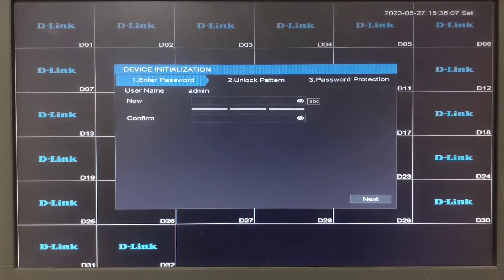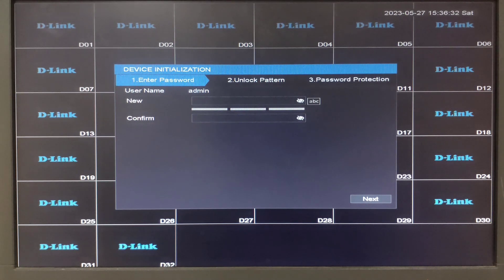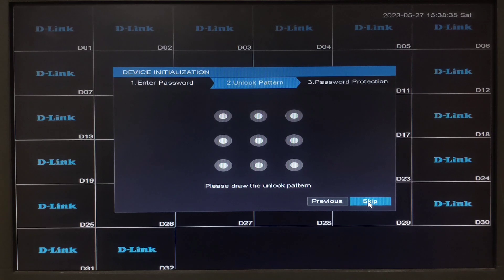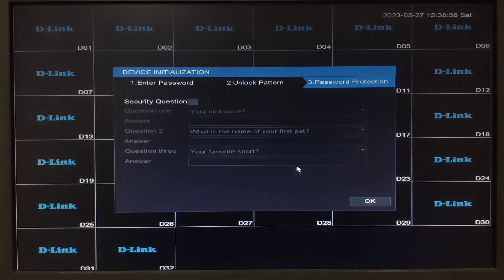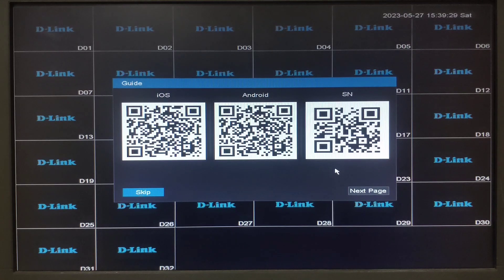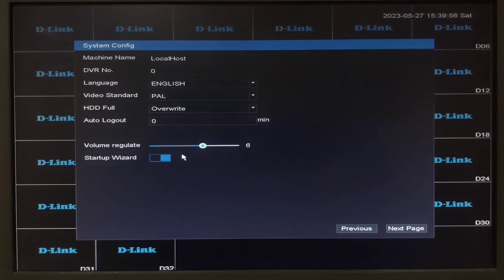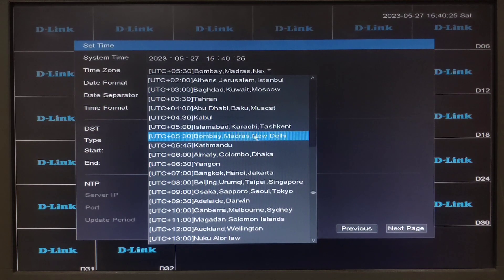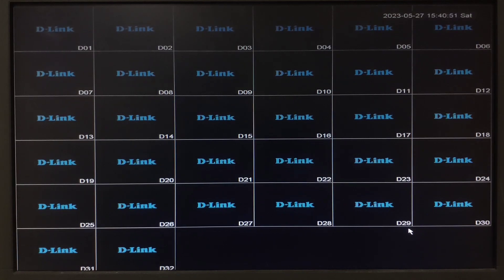D-Link Indigenous series NVR Configuration